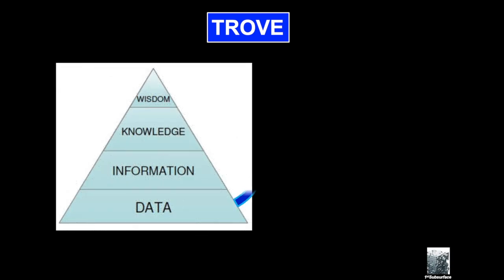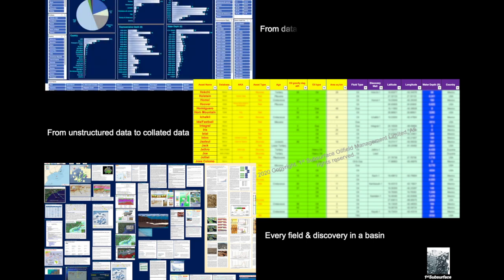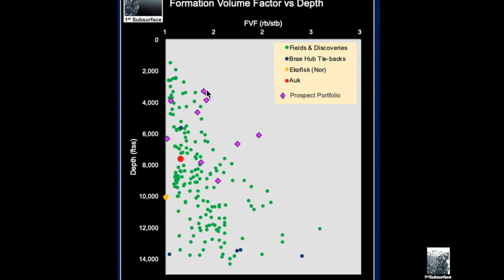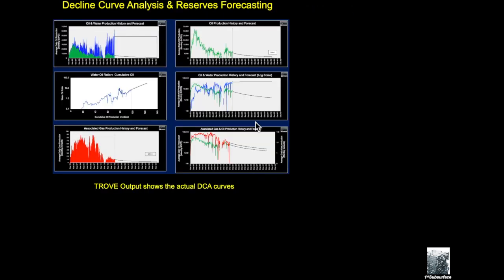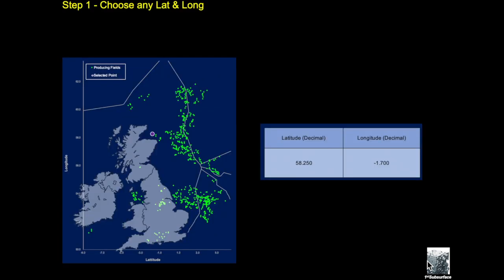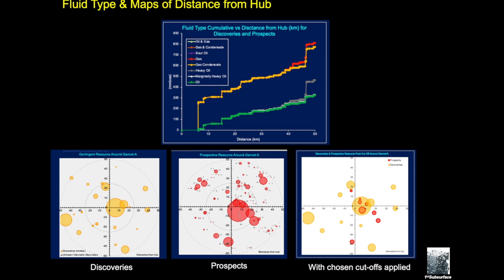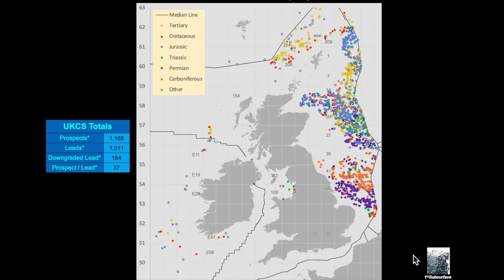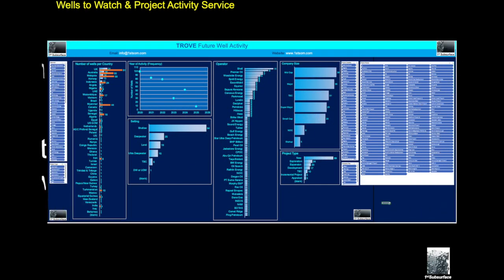How to screen potential hub developments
TROVE KnowledgeBases capture technical subsurface data for oilfields, gasfields, discoveries and prospects in geologic basins/countries. These data are designed for geologists/geophysicists/reservoir engineers & commercial personnel (business development managers etc) in oil & gas exploration & production companies.

TROVE Hub Analysis is a collection of powerful tools that enables us to look at a collection of fields and discoveries in an area and look for opportunities and synergies whereby there may be an economic solution for several accumulations working together, whereas many standalone projects fail to achieve economic thresholds.

There are three component parts to the TROVE Hub Analysis toolkit. All require that there is an existing and extensive TROVE KnowledgeBase that they can draw technical data from. In the case of NW Europe, there are 15 constituent massive TROVE databases which all contribute to get one North Sea wide knowledgeable. This includes all the hydrocarbon accumulations of the UK, Norway, Denmark, Germany, Netherlands, Ireland and Faroes. Now the entire North Sea basin can be studied from a common and consistent  database. International boundaries become transparent!

With a few clicks of a mouse button we can see all the undeveloped gas condensate discoveries in the basin - we could refine the search using numerous criteria to show different aspects of the geology, fluid type, proximity to infrastructure etc.

With TROVE Production Analysis it is possible to look at multiple fields and assess the remaining reserves, the expected cessation of production and the ultimate recoverable reserves. From an analysis of several fields within the single hub it is possible to extend the interpretation to screen economic field life and potential college the ultimate recoverable reserves. From an analysis of several fields within a single hub, it is possible to extend the interpretation to screen hub field-life and potential ullage issues.

With TROVE Area Analysis, any chosen point in the entire North Sea can be screened for its proximity and potential compatibility with producing fields and other potential developments in an area. Every nearby producing field can be assessed for likely tieback opportunities, in some cases extending to a screening flow assurance assessment.